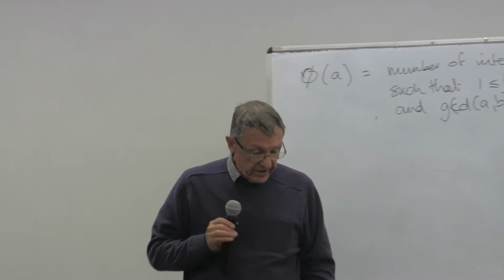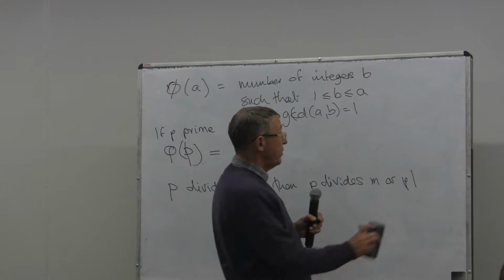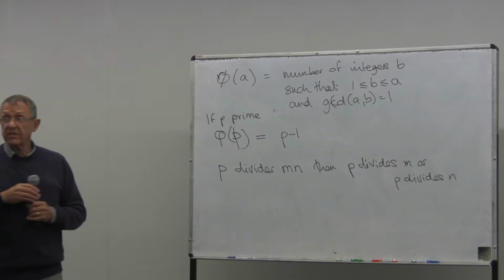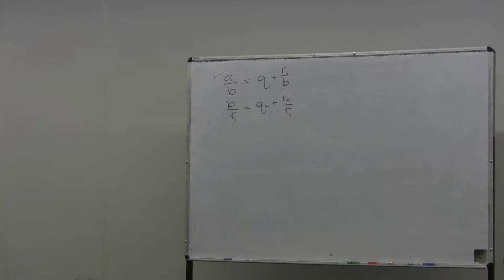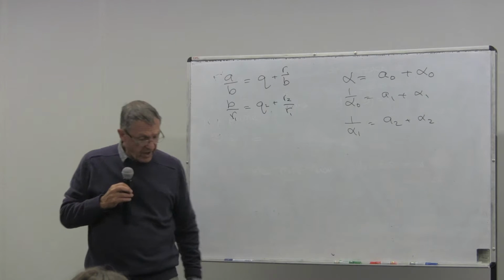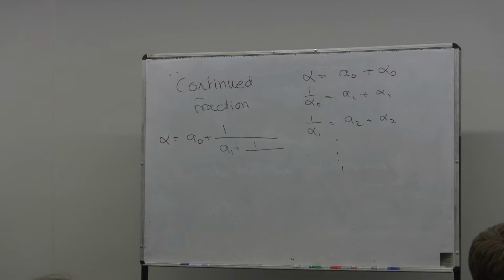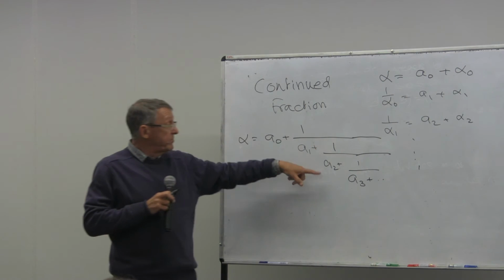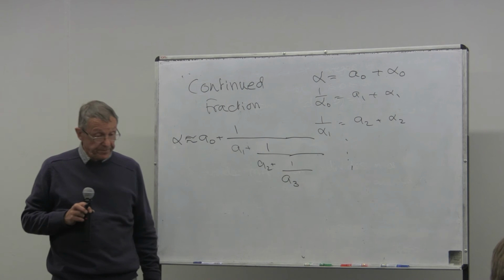SAMF Advanced Maths Training Session 4 v4/13